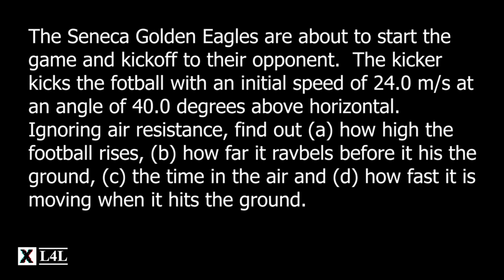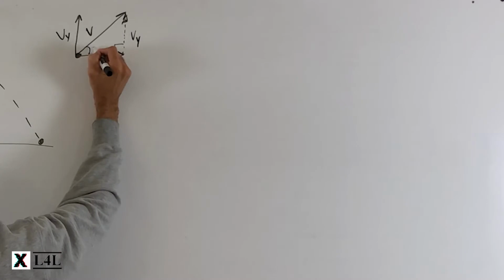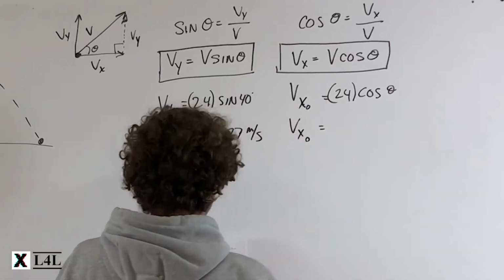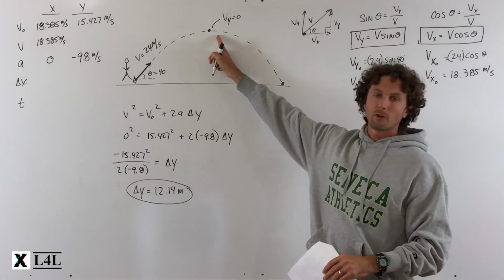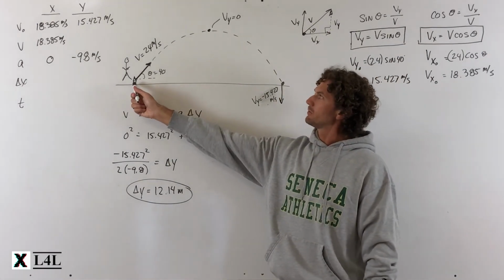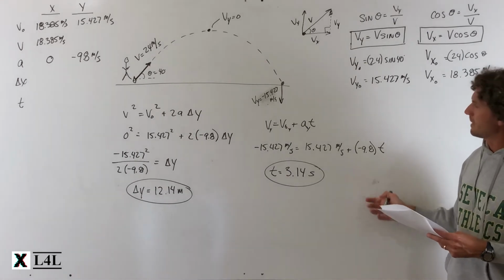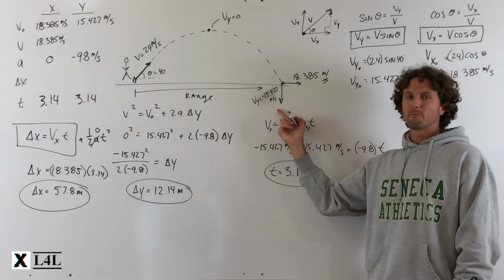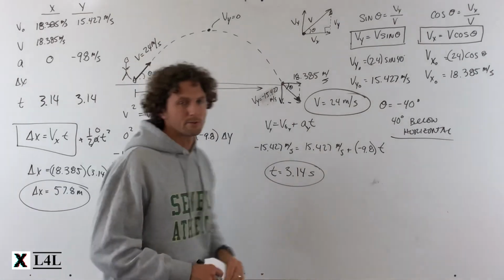Football Kickoff Projectile Example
This an example of angled ground launch type of projectile motion problem.